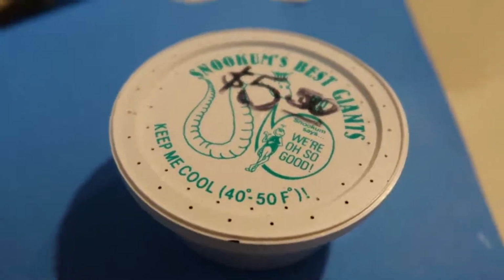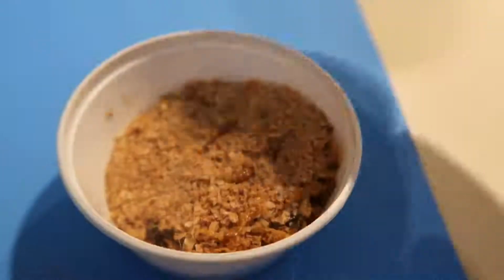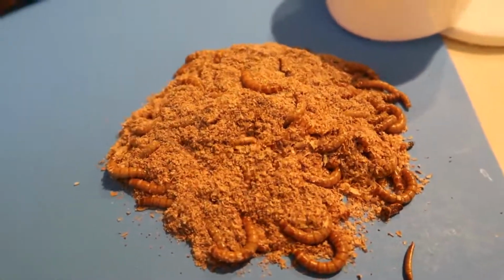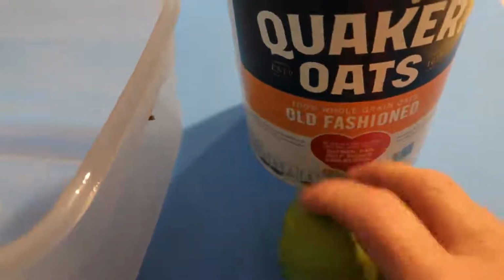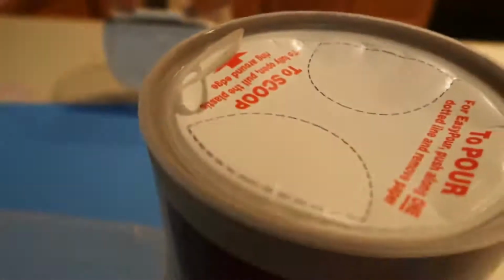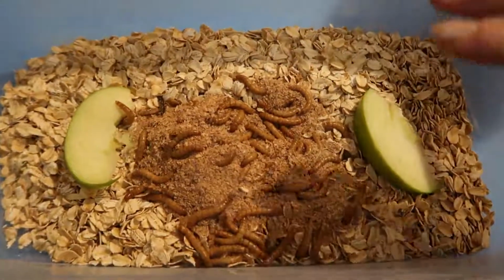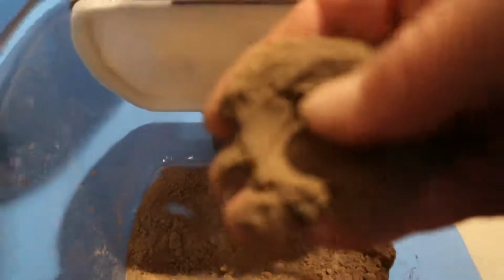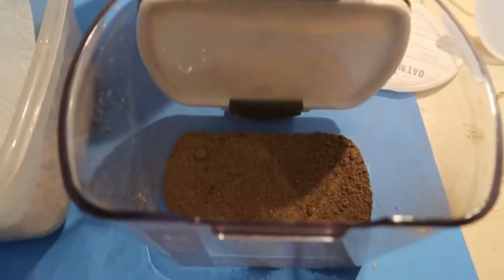How to: Mealworms for plant health and pets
Mealworms are beneficial to plant growth and a tasty treat for pets.  I'll explain how they benefit plant life and show how to set up an easy mealworm bin at home.